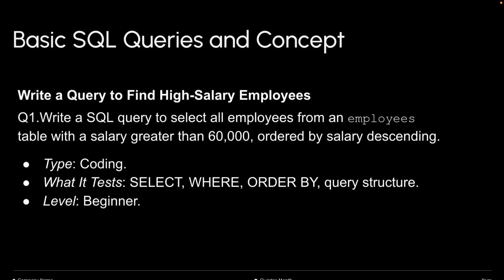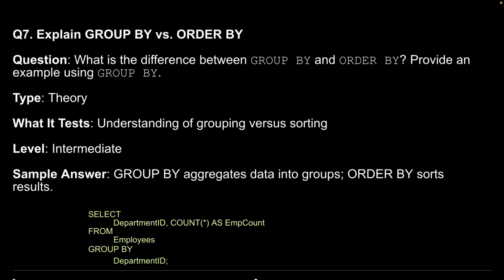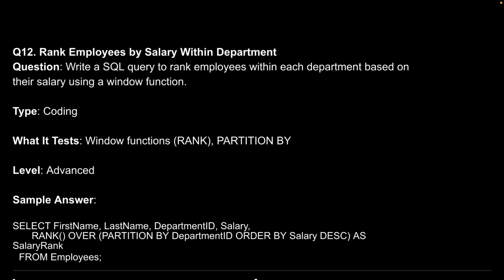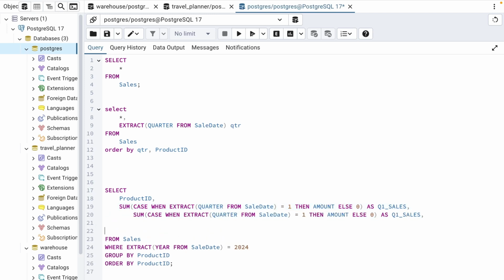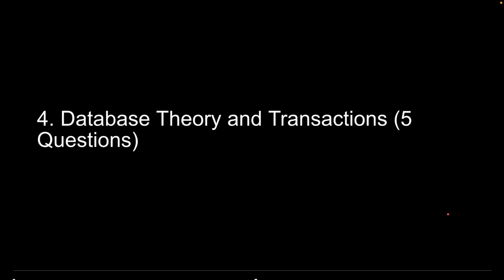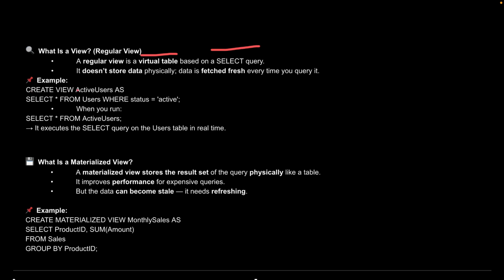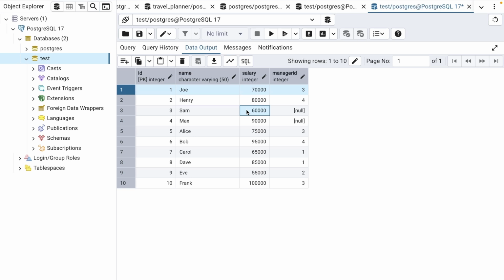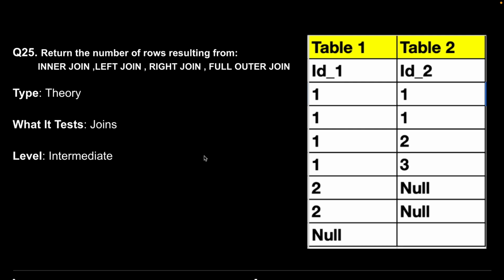Top 25 Interview Questions You MUST Prepare For in 2025 | MAANG|Amazon|Google|Netflix|Meta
Are you preparing for your next job interview and not sure what to expect? In this video, I’ve compiled the Top 25 Most Common Interview Questions asked across industries – from tech to business to data roles.
Questions Timestamps
Question 1 : 1:21
Question 2 : 4:18
Question 3 : 5:59
Question 4 : 7:39
Question 5 : 10:29
Question 6 : 12:34
Question 7 : 16:09
Question 8 : 23:03
Question 9 : 25:40
Question 10 : 26:02
Question 11 : 30:14
Question 12 : 34:40
Question 13 : 39:03
Question 14 : 51:08
Question 15 : 55:29
Question 16 : 1:06:36
Question 17 : 1:12:21
Question 18 : 1:14:50
Question 19 : 1:20:21
Question 20 : 1:29:33
Question 21 : 1:31:47
Question 22 : 1:36:24
Question 23 : 1:42:38
Question 24 : 1:47:22
📌 This video includes:
 • Array-based Coding Challenges
 • Basic Programming Questions
 • Real-world problem-solving tips

🧠 Whether you’re applying for Walmart, DataLemur, or any other top tech company — these questions are designed to sharpen your skills and boost your confidence.

💬 Drop your doubts or favorite question in the comments — I reply to everyone!